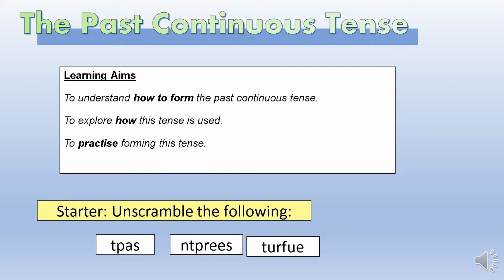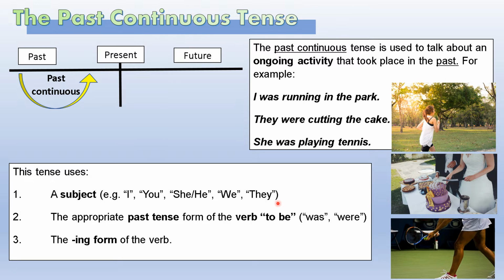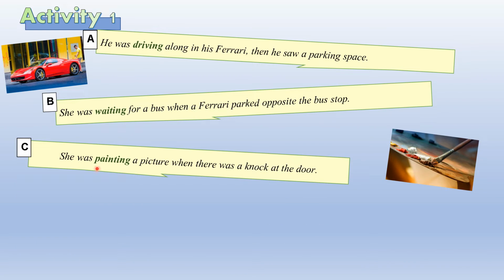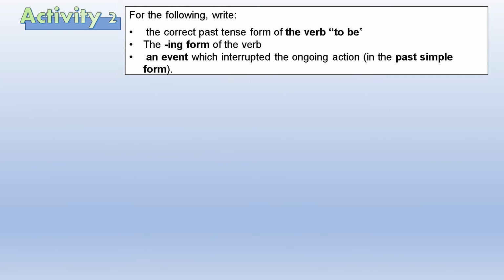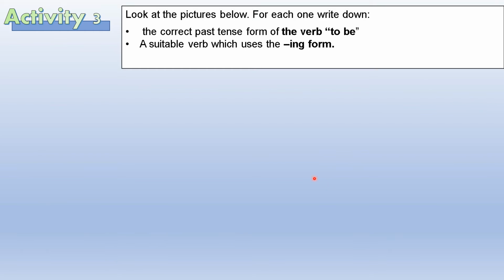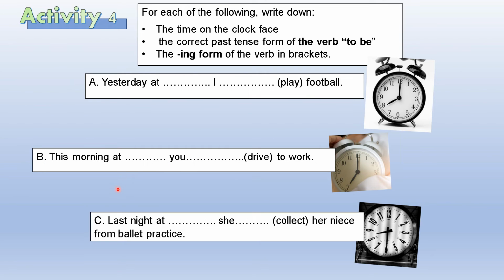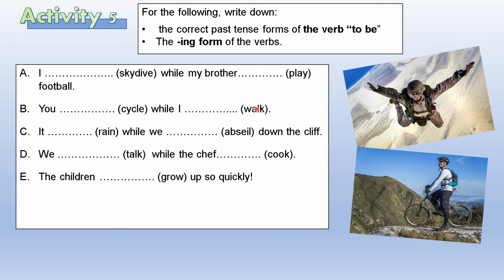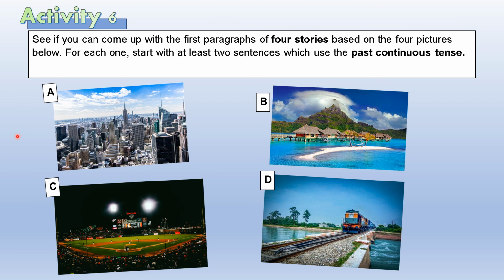Past Continuous Tense English Lesson with Exercises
A lesson on the past continuous tense. Includes six activities.

More free games, activities and strategies to help you thrive in learning English: